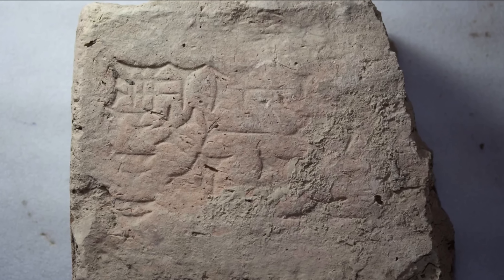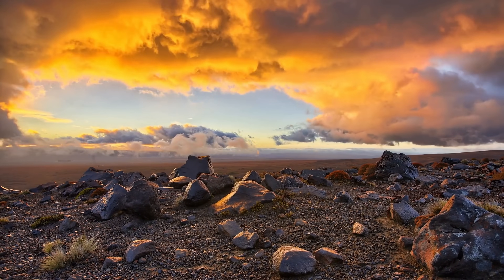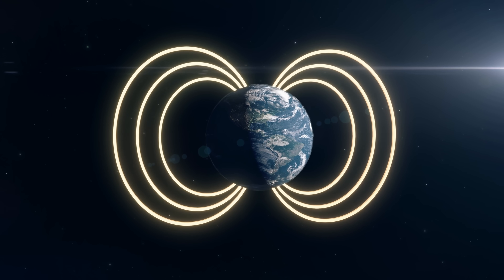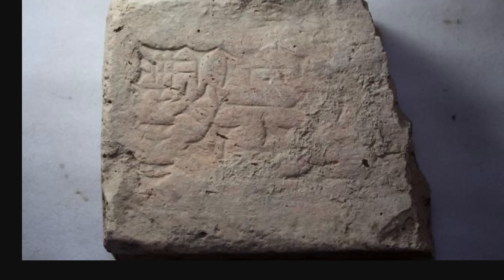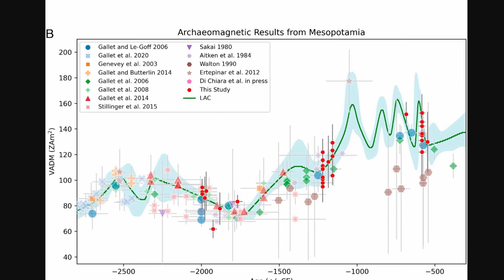Evidence of a 3000 Year Old Magnetic Anomaly Inside Mesopotamian Clay Tablets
Hello and welcome! My name is Anton and in this video, we will talk about a discovery of a magnetic anomaly present inside ancient clay tablet

0:00 Clay tablets
0:50 New dating technique and the magnetic anomaly 1:20 What are these tablets
2:05 Earth magnetic anomalies
3:40 Discovery of an ancient anomaly
4:35 Tablets uncover the strength of magnetosphere
5:25 Overall discoveries
6:10 Exact timing and more mysteries
6:40 How this was achieved
7:00 Unusual spikes
8:00 Why this is important

Images/Videos:
Matthew D. Howland
Ritsema et al., 2011